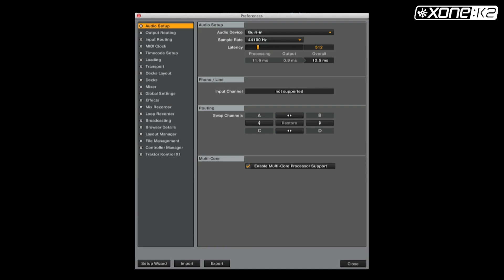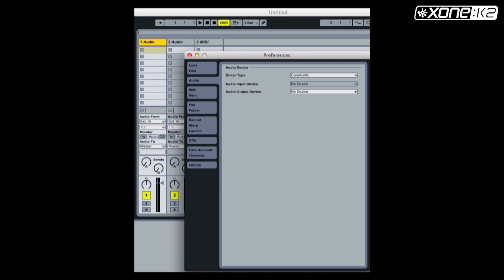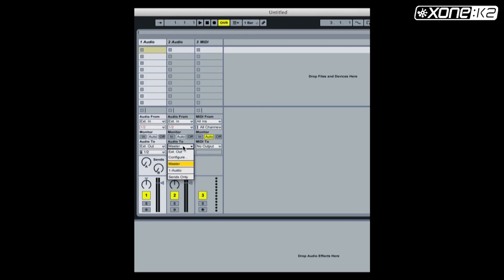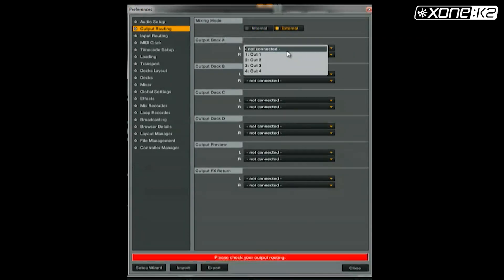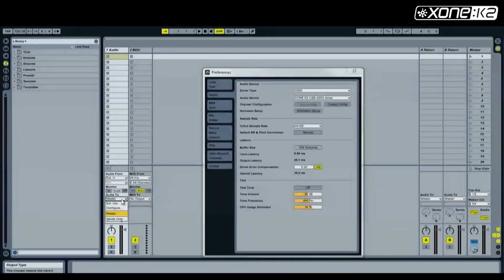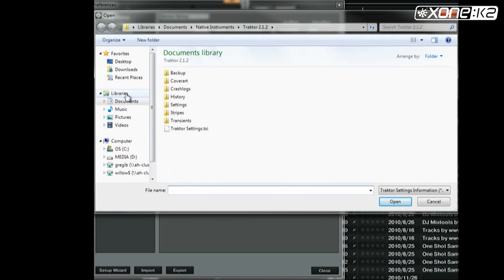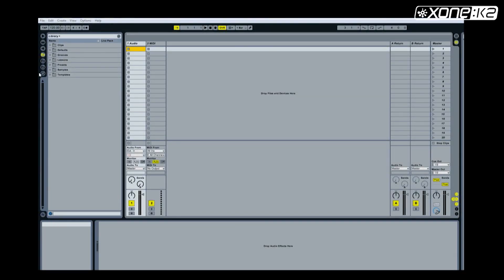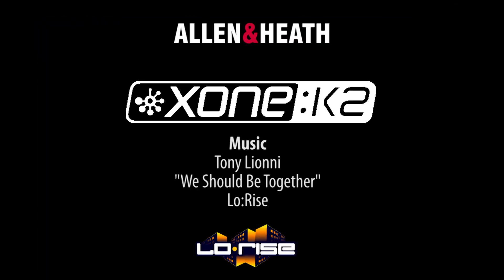Xone:K2 - Application Example: Single Setup - External Mixer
[Text to accompany video Tutorial]

You can use your K2 to route the output from 2 separate virtual decks, into 2 channels of an external mixer.

This means you can use your K2 to control your chosen DJ software and also use the features of an external mixer.

Start by connecting your K2 to your PC or Mac with the USB cable provided.

Using a 3.5 millimetre jack to Dual RCA Phono lead, connect the headphone output from your K2 to 1 channel of the mixer.

Using a Dual RCA Phono lead, connect the audio out RCA connectors from your K2 to another channel of the mixer.

In your chosen software application, set one of your deck outputs to soundcard outputs 1-2, and set the other deck output to soundcard outputs 3-4.

Traktor Pro (Mac) Setup:

From the preferences window in Traktor, click on Audio setup -- and select audio device.

Choose Xone:K2 from the list.

Now set your Output routing.

Make sure your mixing mode is on External, and set deck A and deck B to:
Deck A L 1: Front left
Deck A R 2: Front Right.
Deck B L 3: Front Center
Deck B R 4: Low Frequency Effects

Ableton (Mac) Setup:

From the preferences window in Ableton, select Audio -- and select Audio Output Device.

Now set your Output Config.

Make sure 1/2 (stereo) and 3/4 Stereo are enabled.

Choose OK.

On Channel 1 set the "audio to" section to EXT. Out.

Choose 1/2.

On Channel2 set the "audio to" section to EXT. Out.

Choose 3/4.

Choose Xone:K2 USB ASIO driver from the list.

Deck A L 1: Out 1
Deck A R 2: Out 2
Deck B L 3: Out 3
Deck B R 4: Out 4

Ableton (PC) Setup:

From the preferences window in Ableton, select Audio -- and make sure the driver type is set to ASIO.

In the audio device list choose the Xone:K2 USB ASIO driver.

Choose OK.

Choose 1/2.

Importing Maps (Traktor Pro):

To import the Traktor MIDI map known as a TSI file:

In the preferences window in Traktor, select Controller manager.

Choose import.

Browse to the saved location of the TSI file you wish to load.

Select and open it.

In the categories to import window select OK.

Make sure that the MIDI device in port and out port are set to Xone:K2 - for both devices in the K2 map.

Importing Maps (Ableton Live):

To import the Ableton MIDI map known as an ALS file:

Select Open live set from the file menu.

Browse to the saved location of the ALS file you wish to load.

Select Ok.

You will see the layout change according to the ALS file you have chosen.

Open the Preferences panel.

Choose MIDI/Sync tab,
On the MIDI ports, set the Xone:K2 input track on and remote on.

Then set the Xone:K2 output track on and remote on.

For more detailed information please ensure you read the latest version of Xone:K2 User Guide, available to view and download: